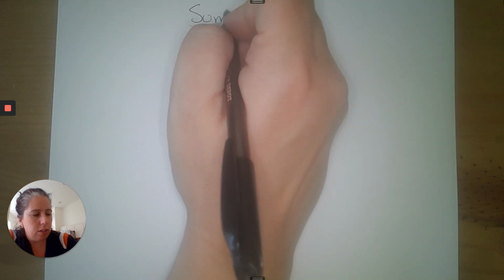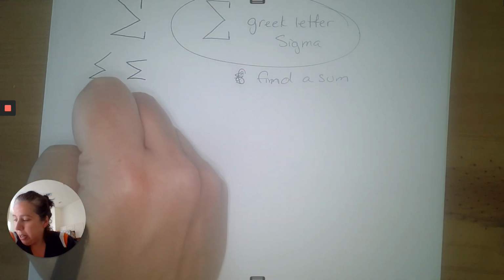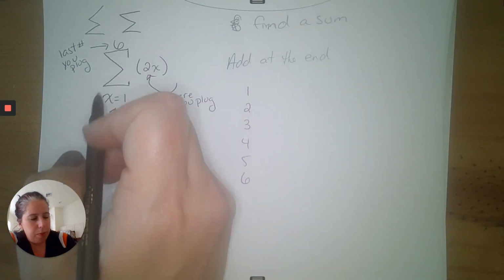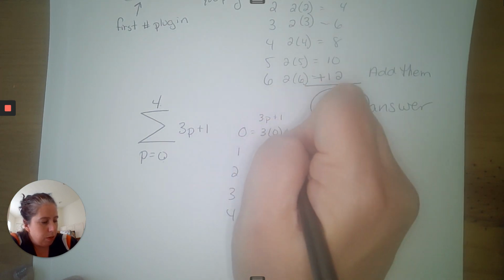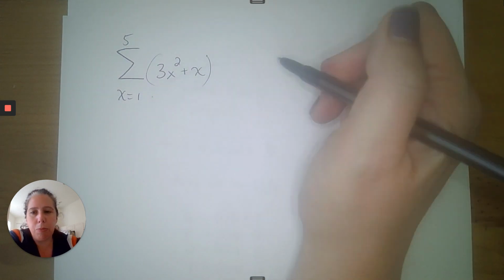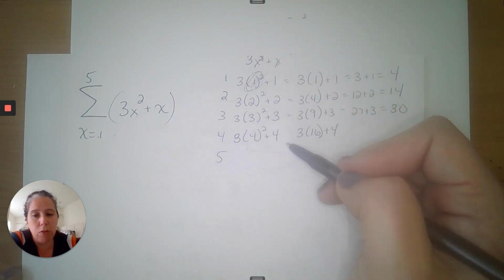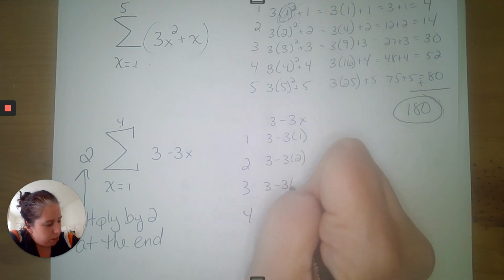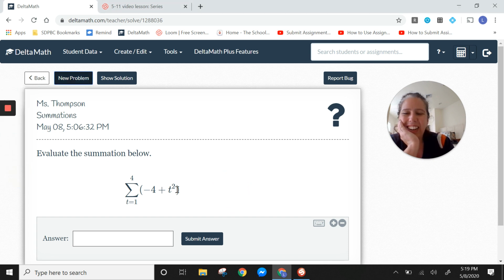5 13 video lesson Summations